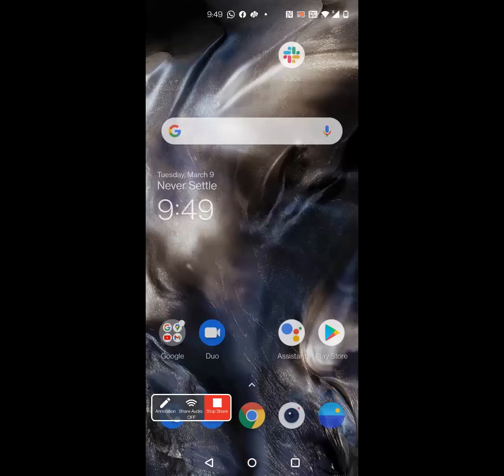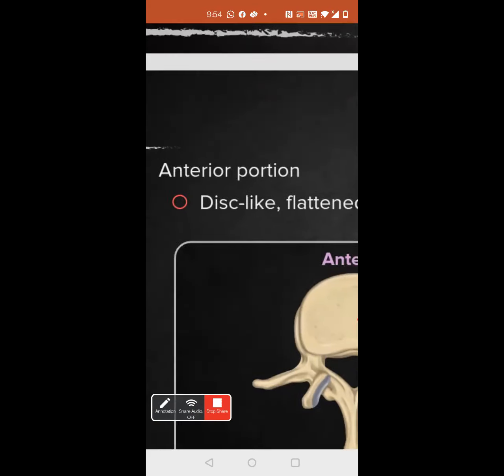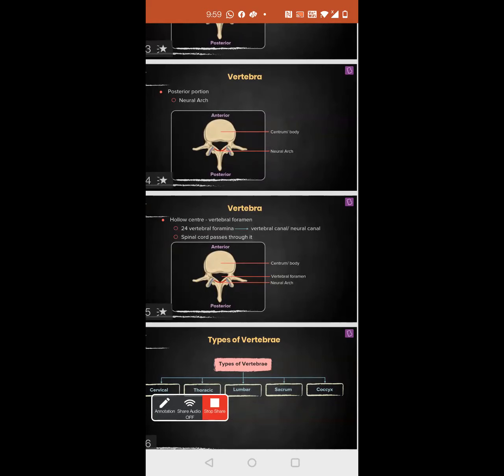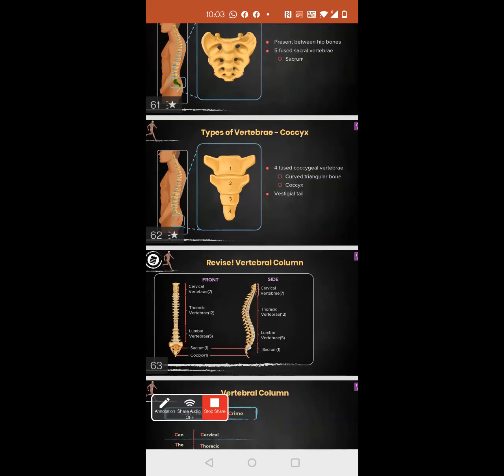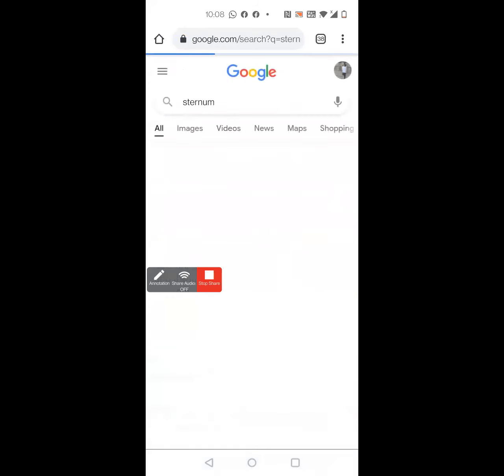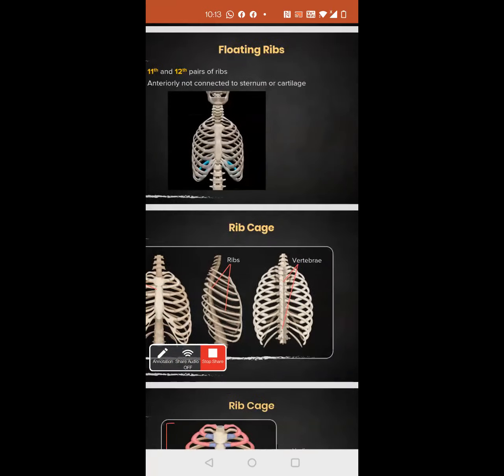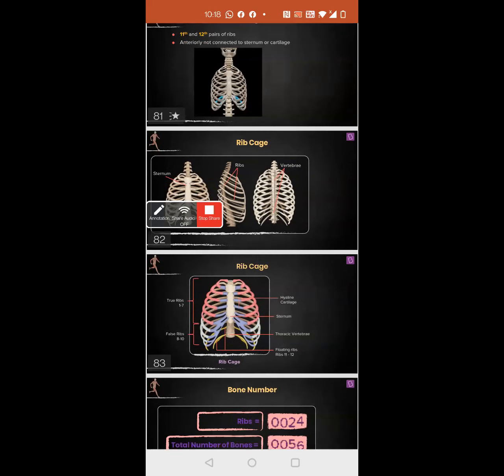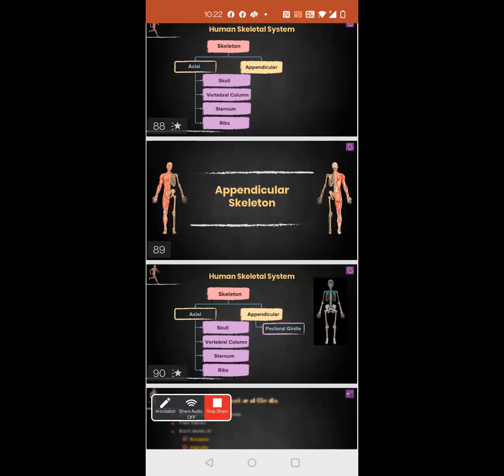XII NEET 9th Mar 2021